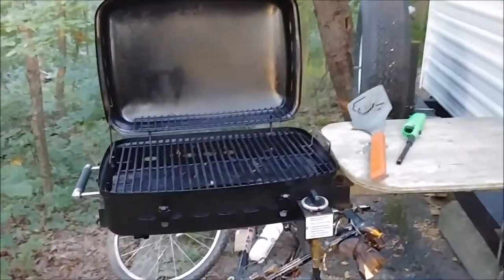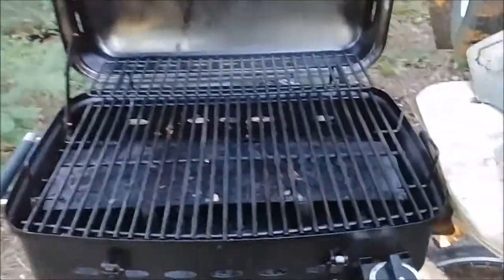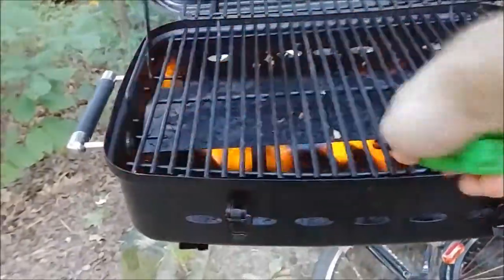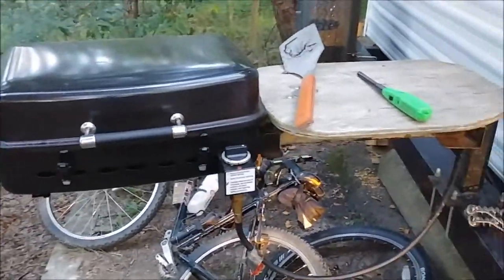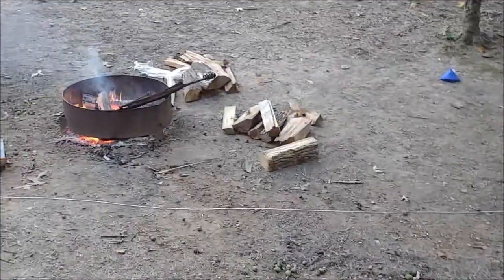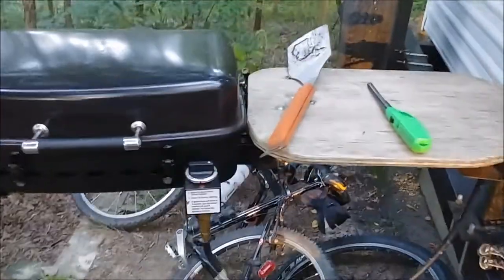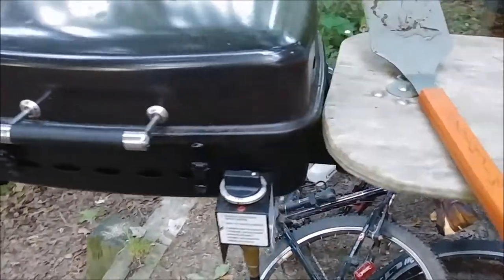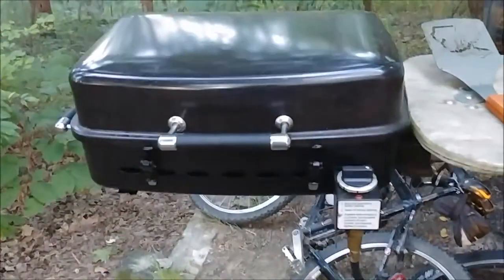Outdoors Unlimited RV500 031162W Lp Gas 11,000 BTU Oui Outdoors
These portable grills are awesome. I can highly recommend them.